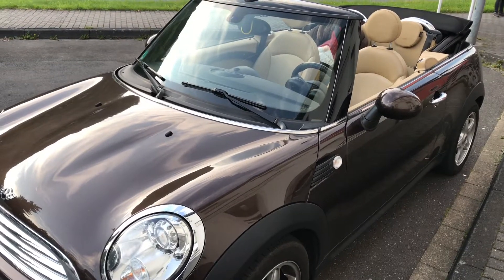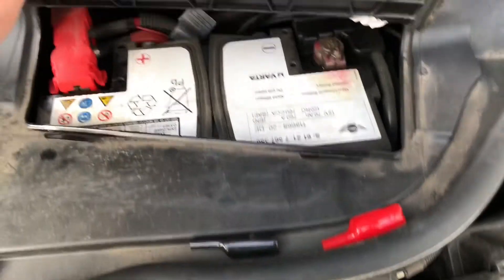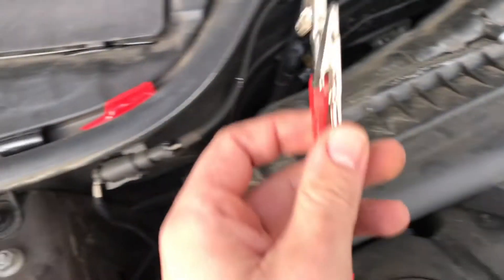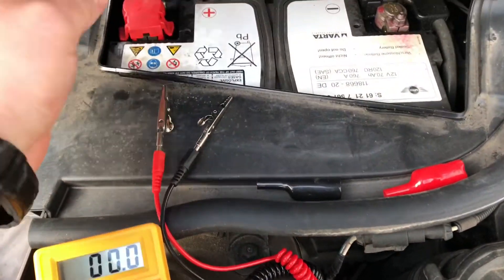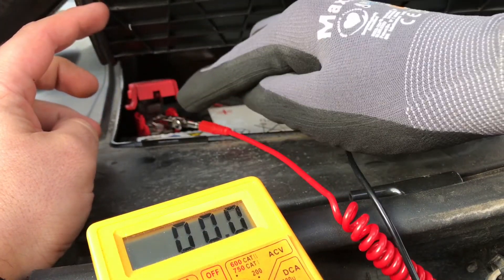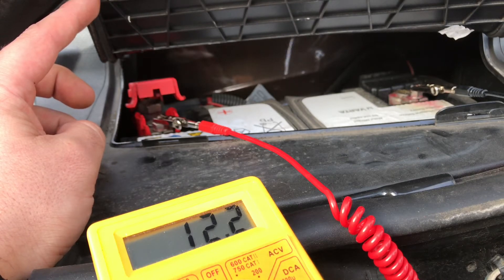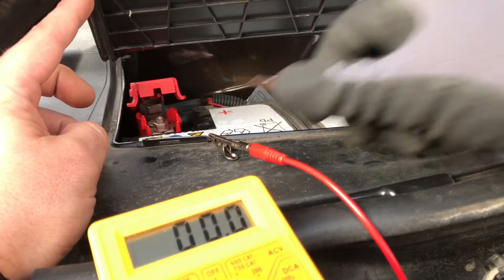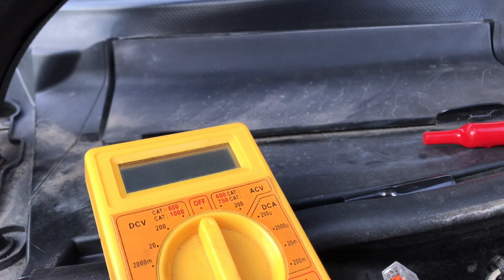How to test automotive Battery with a multimeter BMW MINI Cabrio Cooper Hatch Convertible DIY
The Mini Hatch, stylized as MINI hatch or MINI Hardtop in the US, also known as Mini Cooper or Mini One or simply the Mini, is a three-door hatchback first introduced in late 2000, with a second generation launched in 2006 and a third generation model launched in 2014. A convertible version was introduced in 2004, with the second generation following in 2008.

The Mini is produced in Cowley, Oxfordshire, UK, at Plant Oxford, and, since July 2014, at Born in the Netherlands. The Mini Hatch was the first model launched by BMW under the Mini marque after the original Mini was discontinued in 2000. The new model built by BMW is technically unrelated to the former.

Source Wikipedia